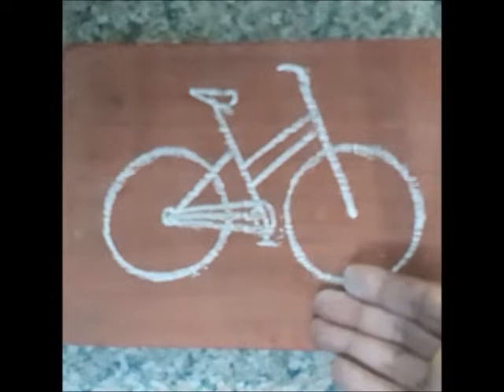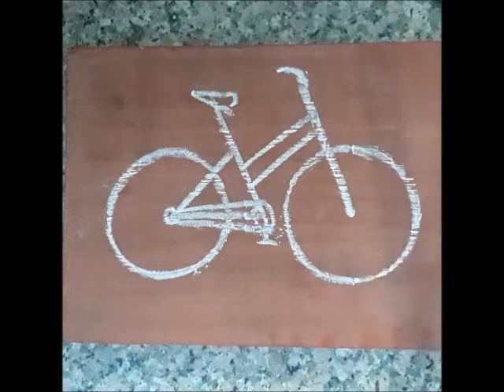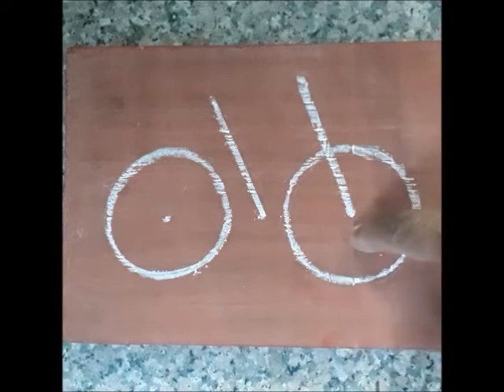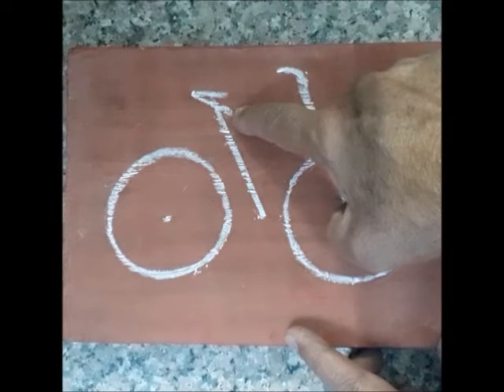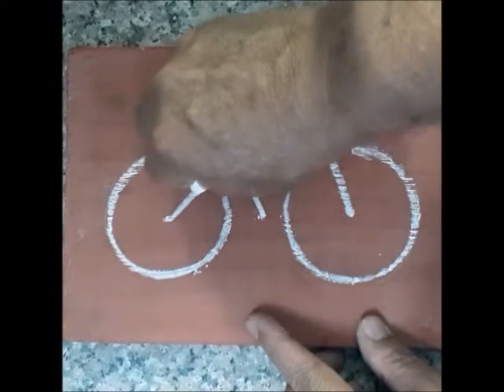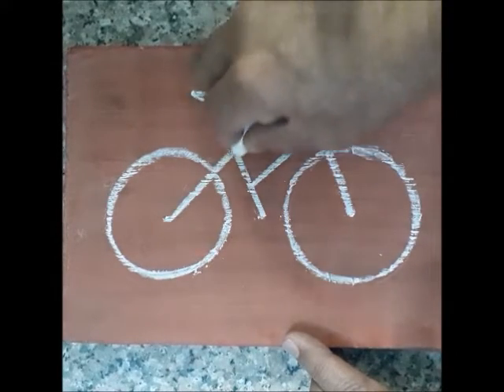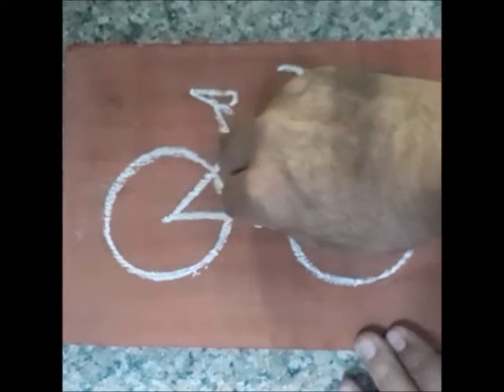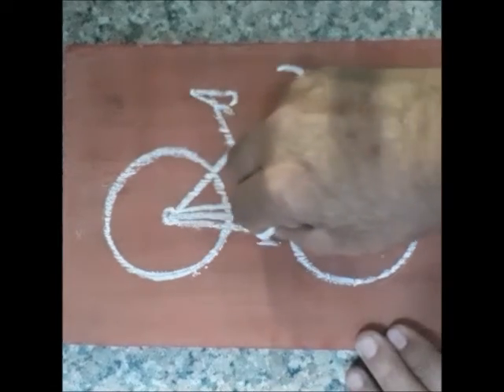How to draw stick figure of a ladies' bicycle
This short video is meant for teachers and students to enhance their visual skills and intelligence